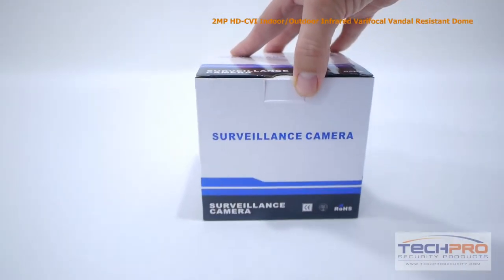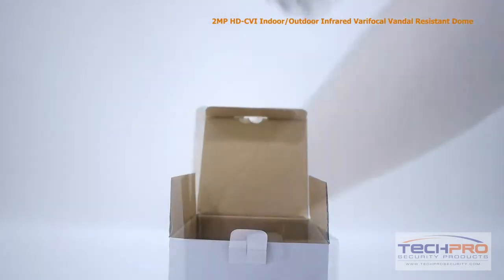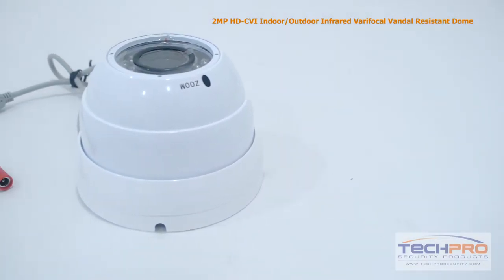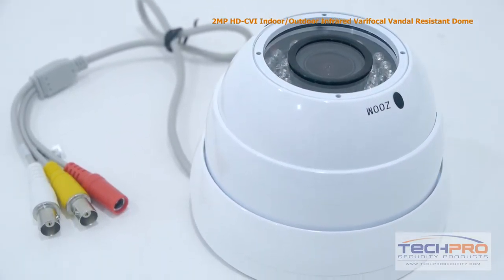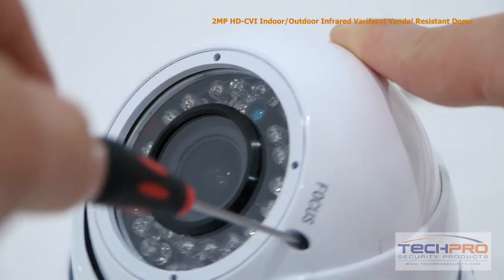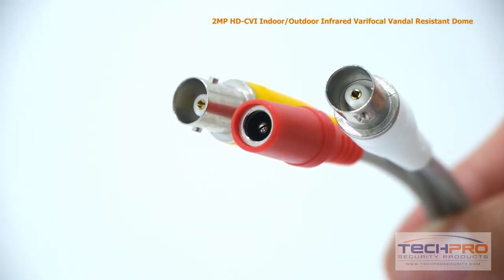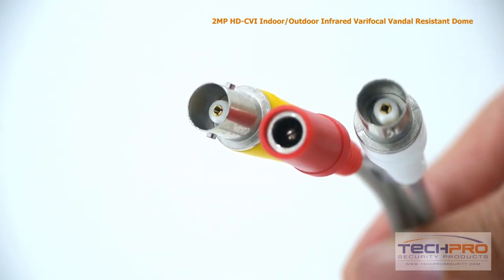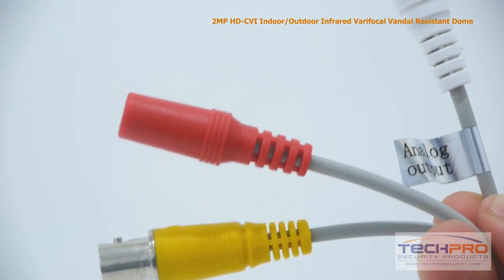Unboxing - 2MP HD-CVI Indoor/Outdoor Infrared Varifocal Vandal Resistant Dome